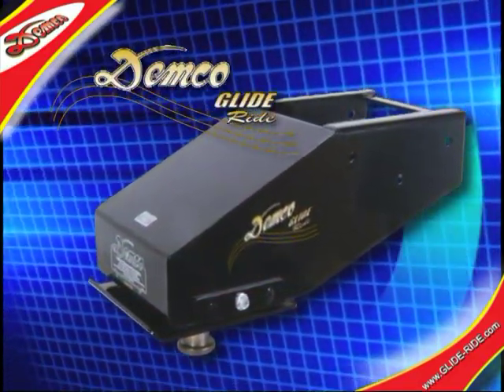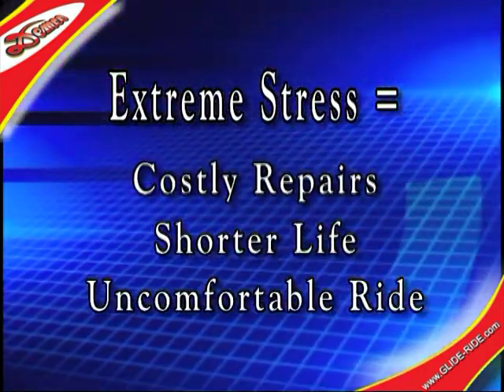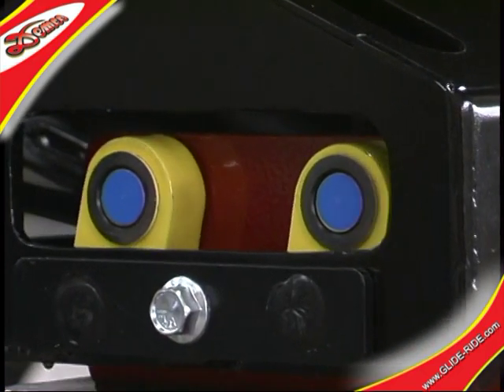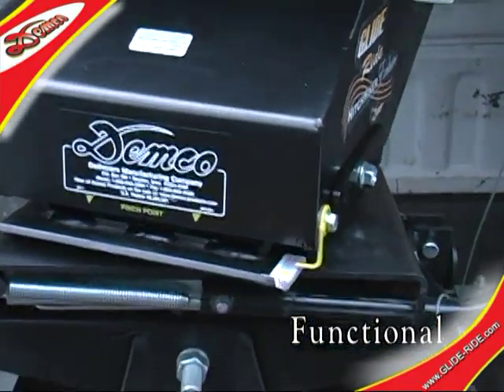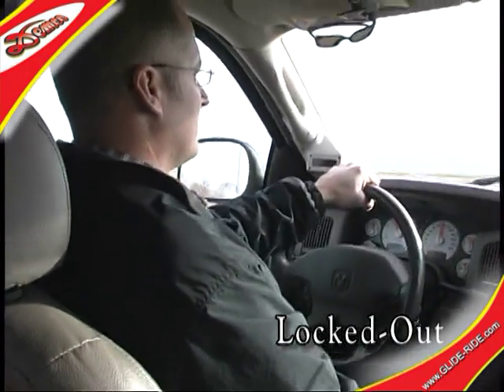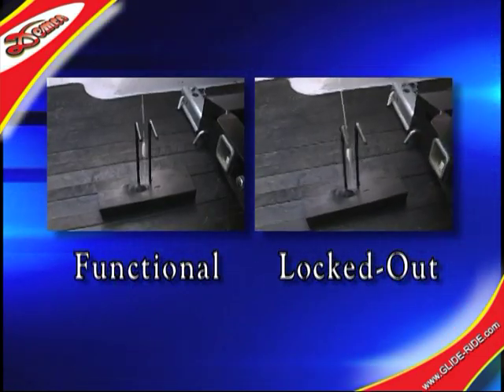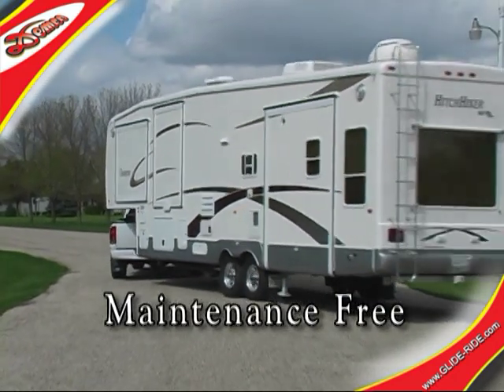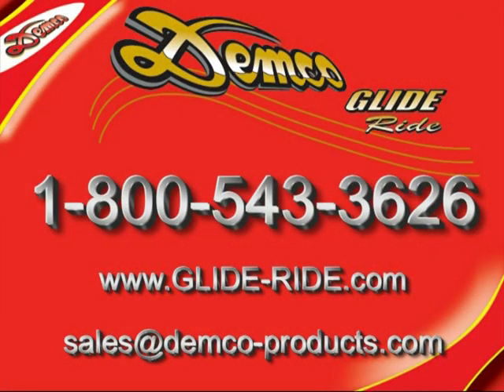The Glide Ride by Demco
*No longer in production
Take The Jolt out of 5th Wheel RV Towing.

The Glide Ride by Demco is a uniquely designed parallel linkage coupler that takes the bumps and jolts out of pulling heavy 5th wheel RV's.